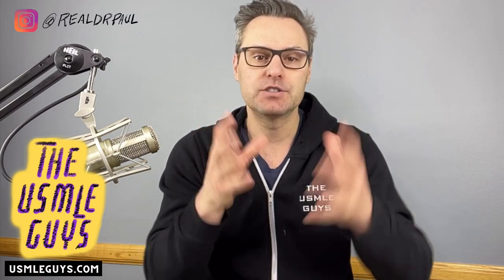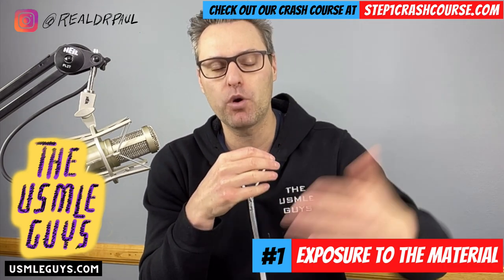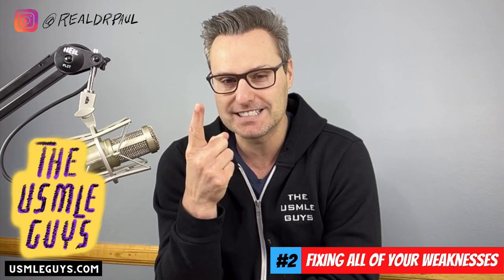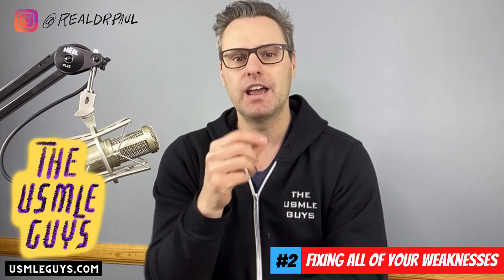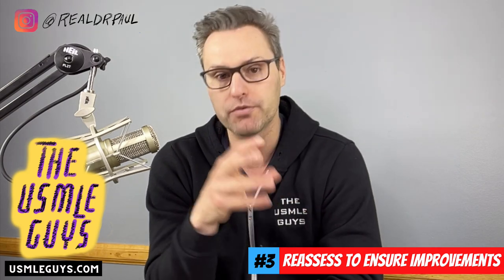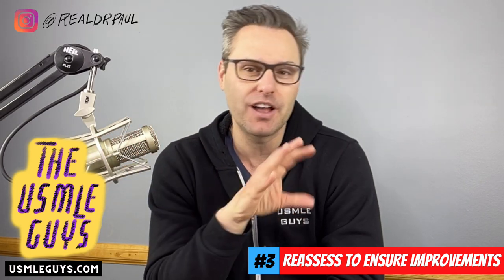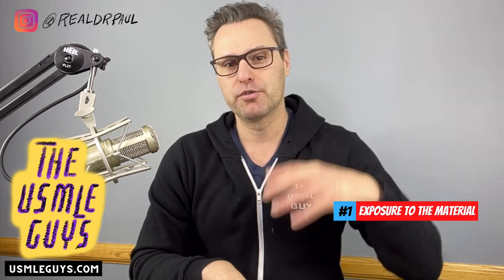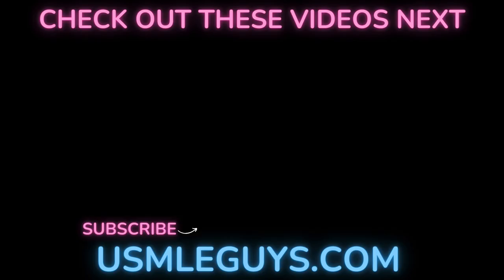3 Steps To Crush Your USMLE Exams (Step By Step)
Ever wonder what it really takes to crush your USMLE Step 1 or USMLE Step 2 CK exam?

There's so much information out there... Most of it conflicting!

Enough wasting your time... Today, I'm going to lay it all out for you very simply so that you know what it takes to reach your full potential on exam day.

If you're in the process of getting ready for your Step 1 or Step 2 CK exam, or you will be in the near future, then you need to stick around until the end!

TIMESTAMPS:
0:00 - Introduction
1:20 - The steps to properly exposing yourself to the exam material
4:00 - Fixing all of your weaknesses (exactly how it's done)
7:30 - Re-assessing yourself to ensure that you've adequately fixed all weaknesses
12:05 - Review and conclusion

YOUR ROADMAP TO USMLE EXAM SUCCESS...

1. 1-on-1 USMLE Step 1 or Step 2 CK Coaching
2. Online, on-demand USMLE Step 1 Crash Course: step1crashcourse.com
3. Structured 30, 60, or 90 day USMLE prep programs
4. Study on-the-go with our 100+ hrs of high-yield Drill Sessions usmledrills.com

2) USMLE Step 1 Fast Facts (500+ HY Facts right on your phone)
3) USMLE Step 2 CK Fast Facts (500+ HY Facts right on your phone)
4) Commit to doing 15 straight days of USMLE Drills with our 15-day drill session challenge (100% free)

THE BEST WAY TO REACH YOUR USMLE GOALS FAST:
Learn about our 1-on-1 Coaching for the USMLE Step 1 and Step 2 CK exams by visiting